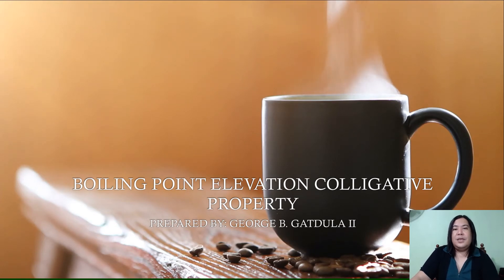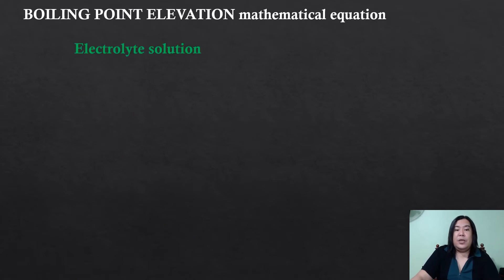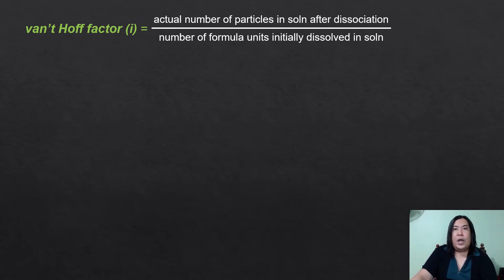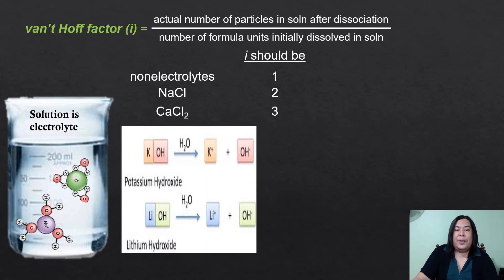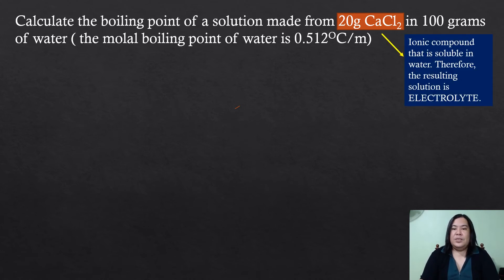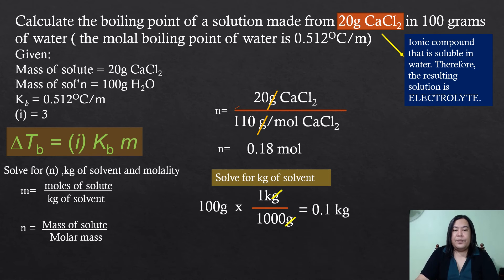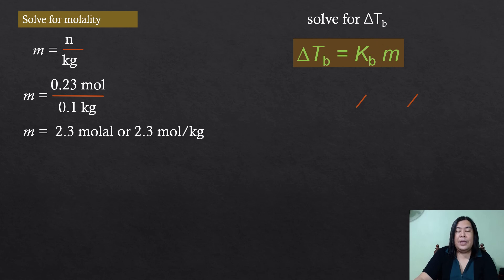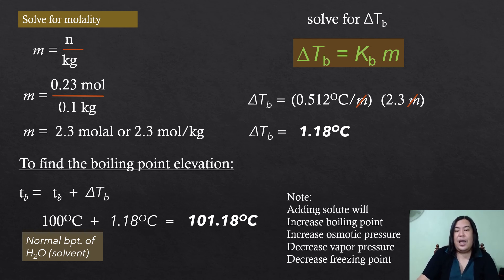BOILING POINT ELEVATION COLLIGATIVE PROPERTY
mathematical concept